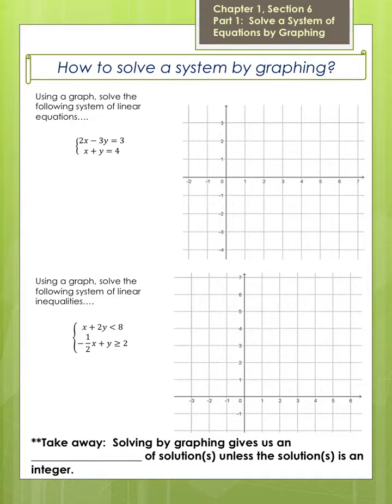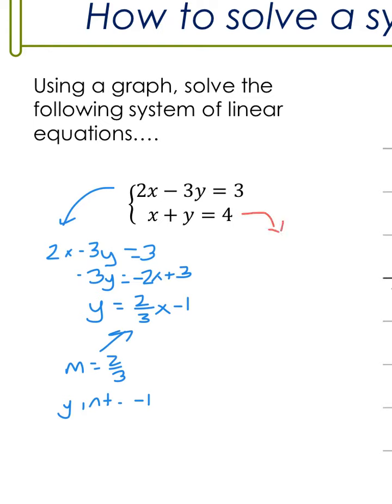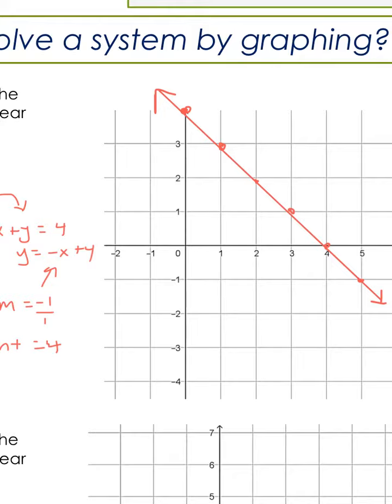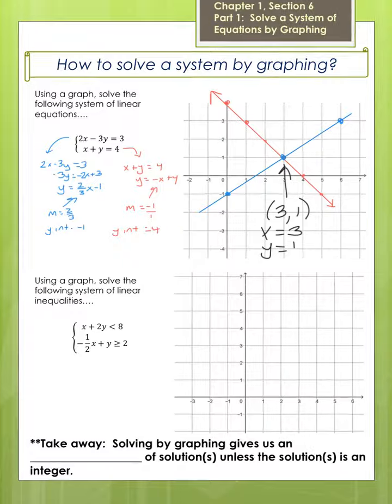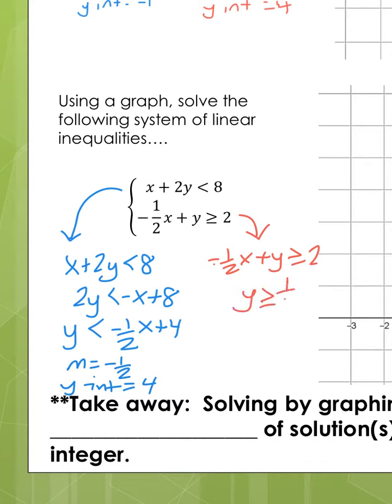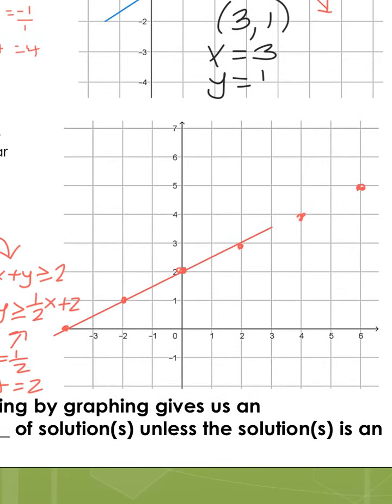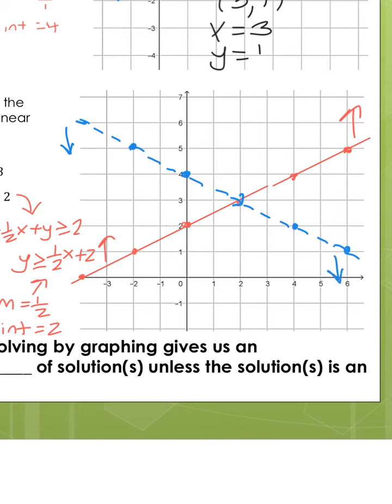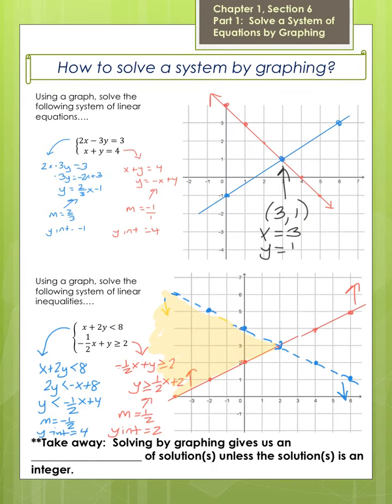1.6 Part 1 Solve a System by Graphing